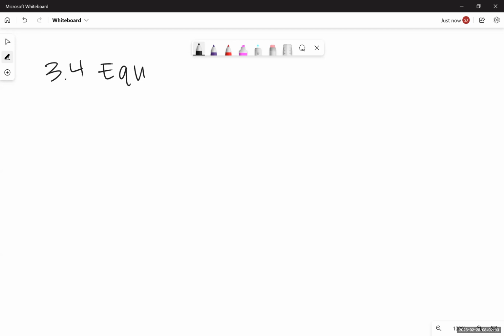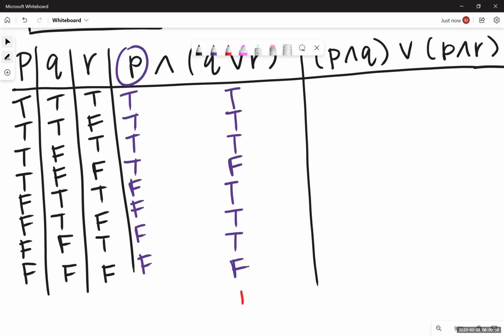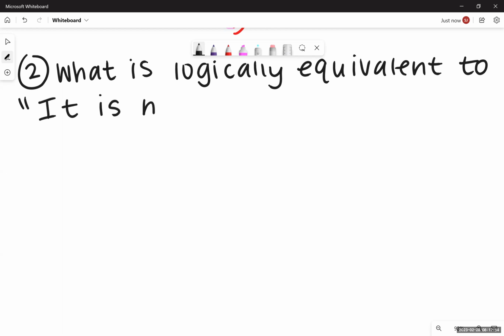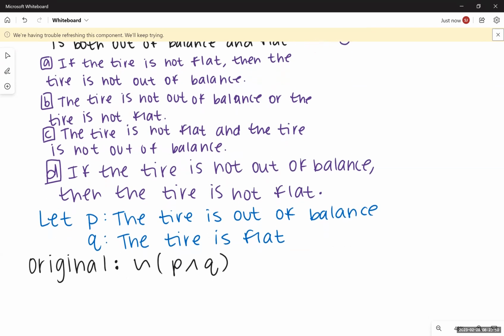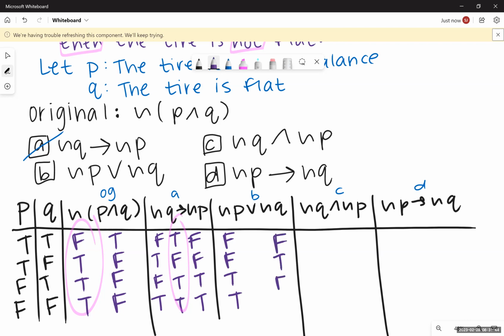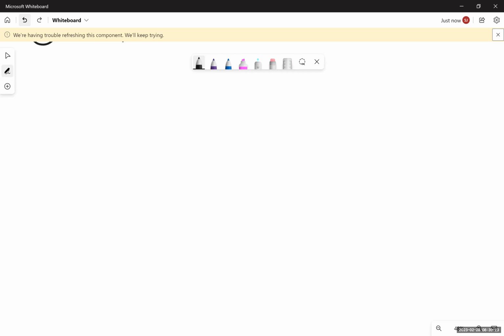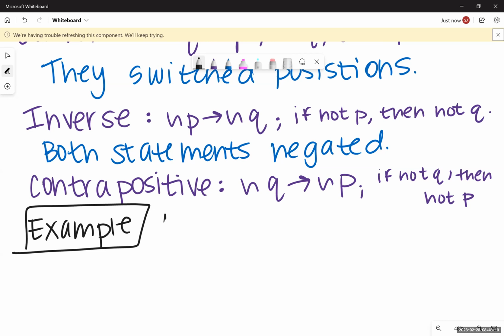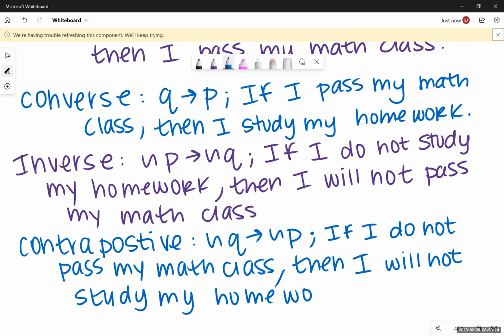Math1332 3.4 - Equivalent Statements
Math 1332 3.4 - Equivalent Statements